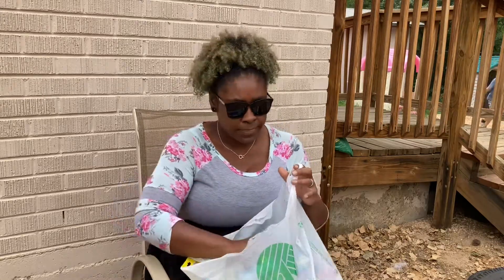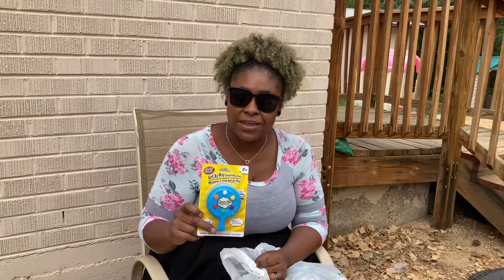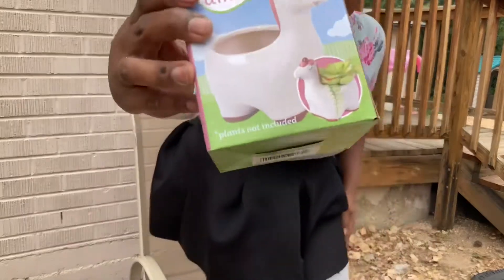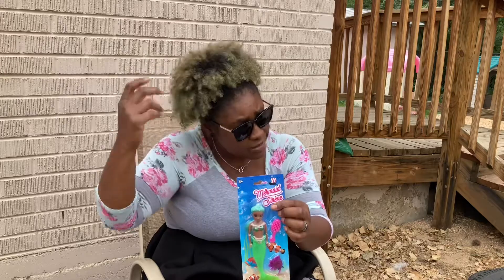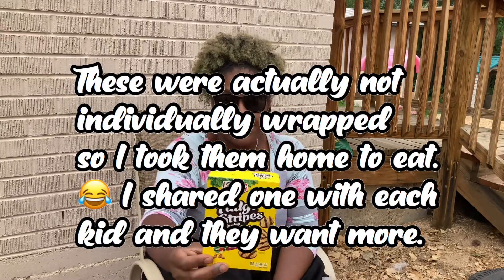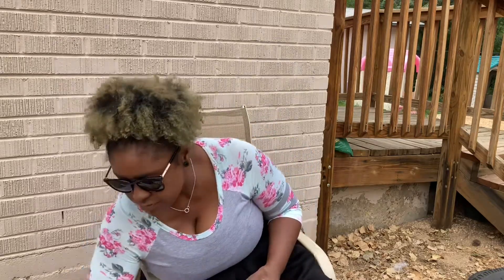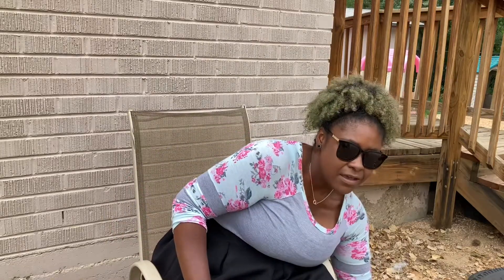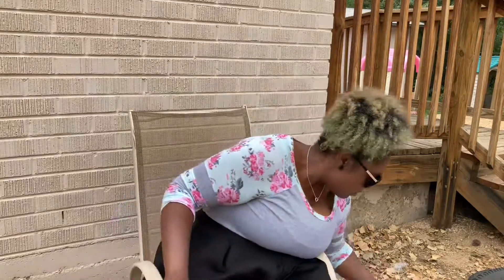Dollar Tree Haul for TOYS July 15, 2020 | Cheap Prizes for kids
This is my Dollar Tree Haul for TOYS July 15, 2020 | Cheap Prizes for kids. I am a preschool teacher and the kids in my summer classroom are ages 4-6 years old. This haul features things that I purchased with the $20 one of the parents donated to the classroom. I added a few extra dollars. Prizes REALLY work for reinforcing good behavior and habits in the classroom. You wouldn't want to go to work every day if you didn't get paid, Would you? My kids have to fill up their incentive charts with 25 stickers to pick a prize. They do things involving Letter and Number recognition, helping friends, being very good throughout the day, improving behaviors we have discussed that need improving. Etc. Etc. Etc.

Turn your grocery (and DOLLAR TREE!) receipts into gift cards with Fetch Rewards. It’s super easy. Just click the link below and you’ll get $2 in points when you snap your first receipt.